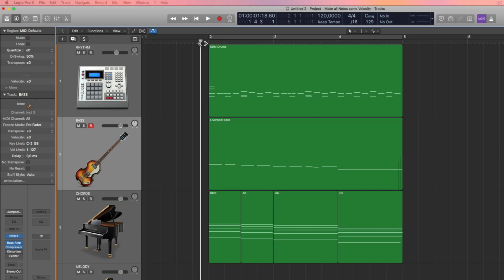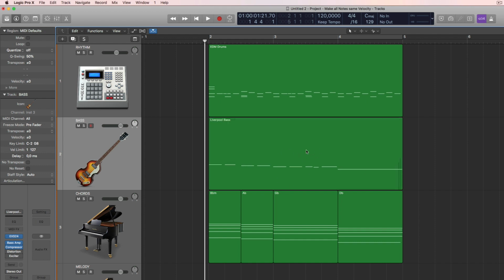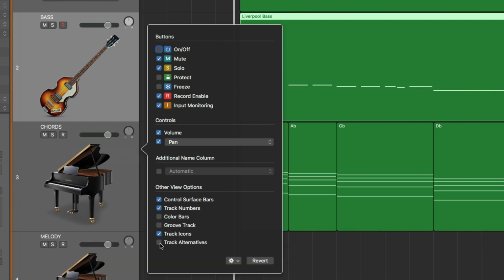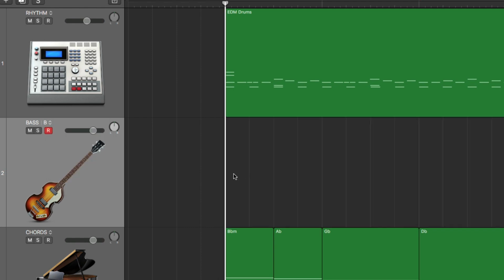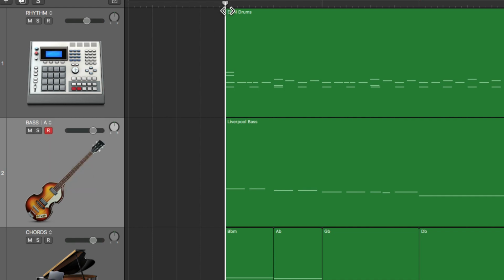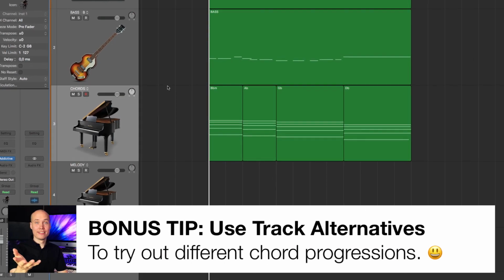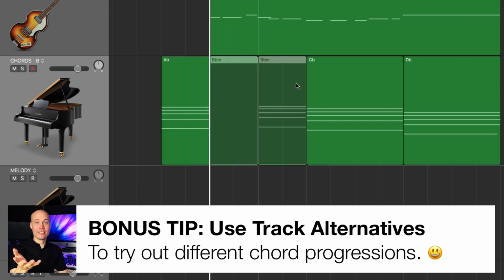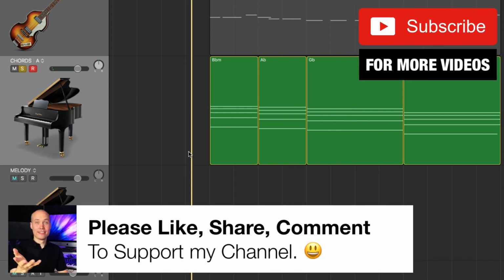How to use Track Alternatives in Logic Pro X